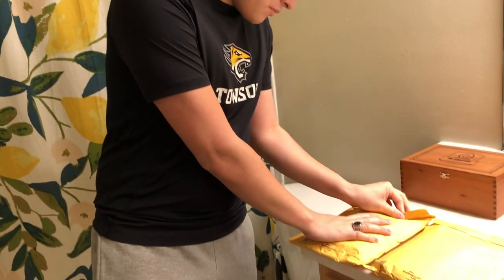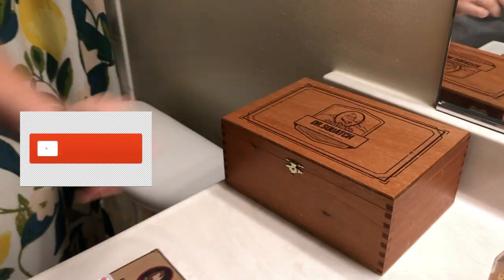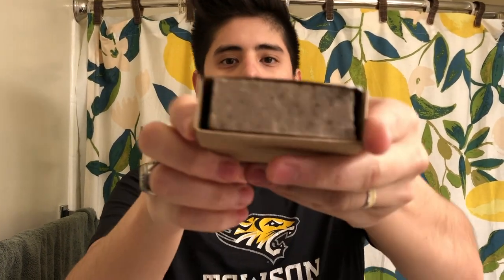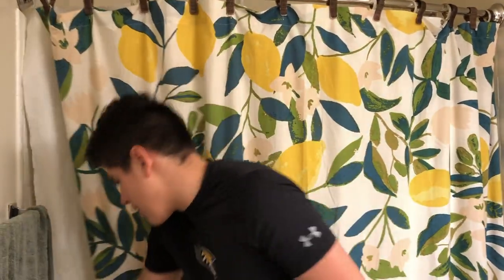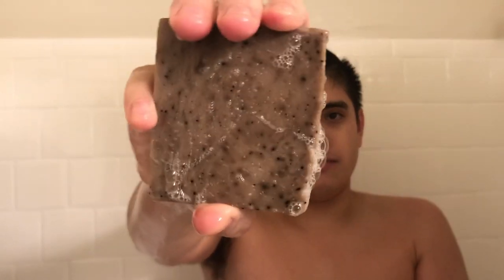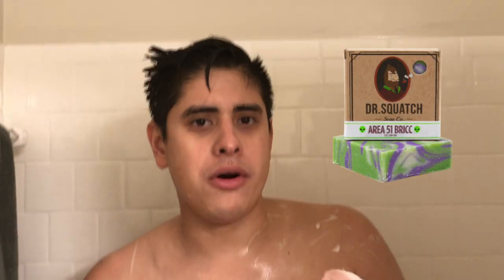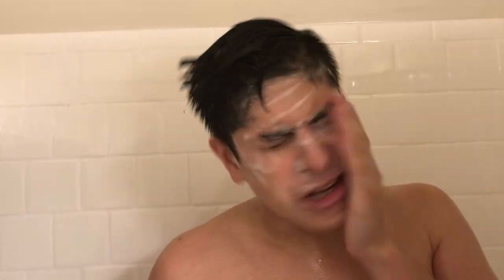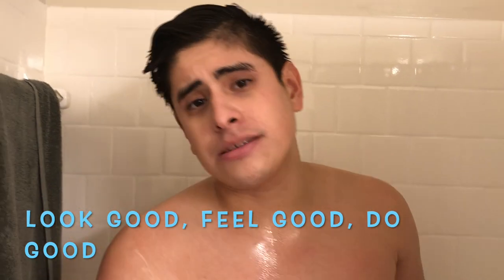Dr. Squatch Official Review of Cold Brew Cleanse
Overall, Cold Brew Cleanse is a great bar of soap! Perfect for the holidays and coffee drinkers alike. It's not going to be cataloged as the strongest scented soaps, but provides a rich unique experience unlike any of the other scents Dr Squatch offers. In my opinion, the exfolliation of the coffee beans is truly the best part of the soap. In the terms of moisterizing, it leaves my skin feeling fresh and soft after the shower; although it doesnt linger with any scent on the skin whatsoever. So, those that are looking for a scent on the skin after a nice shower, you will not get it with this one. Instead, those looking for a lighter smelling bar of soap, and one that isn't going to leave a strong scent then this ones for you! I will be updating with more details about the longetivity of the soap!